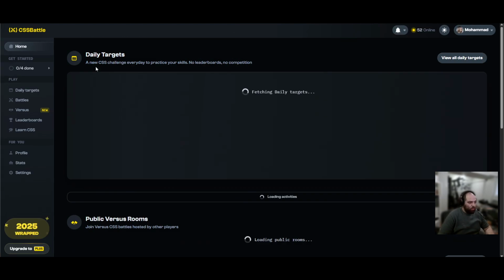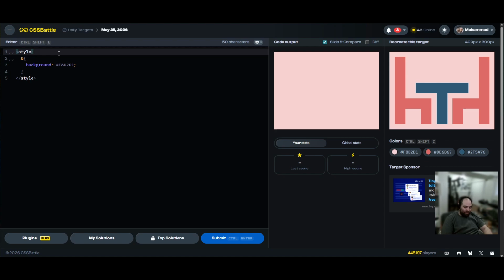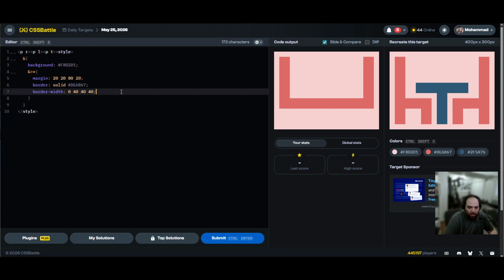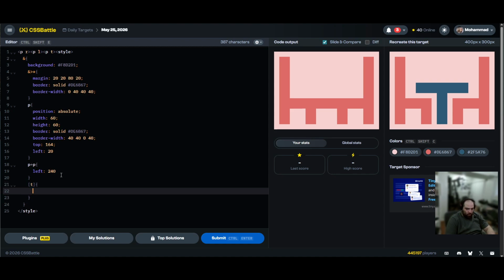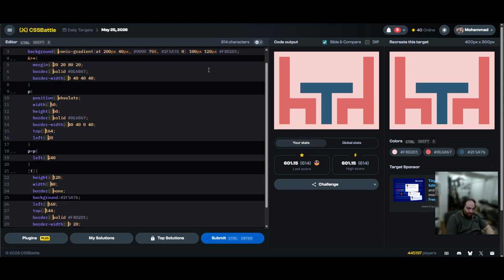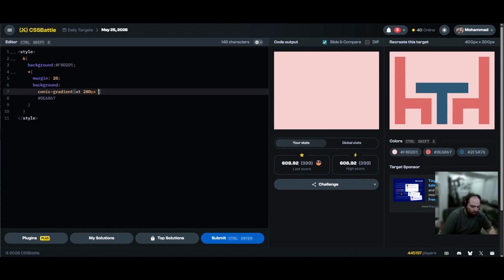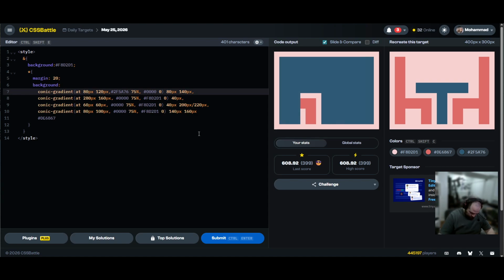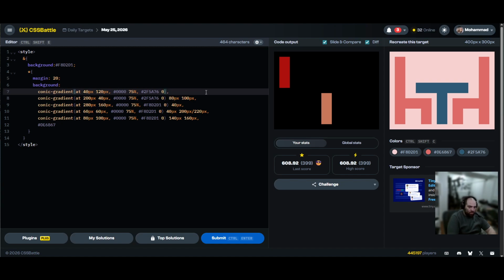CSSBattle Daily Challenge May 25 2026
This one boggled my mind, maybe I am over thinking it. At my time of completion, there was only one other apparent submission, I am secretly homing that they were a genius and my scores were above average.

I tried two different solutions with this, both seemingly too verbose to beat the average score and character count